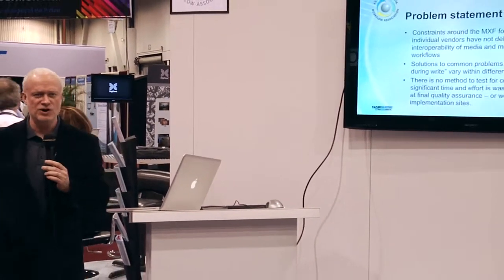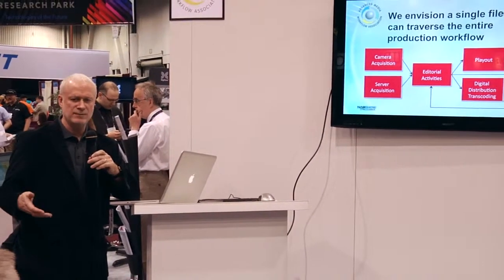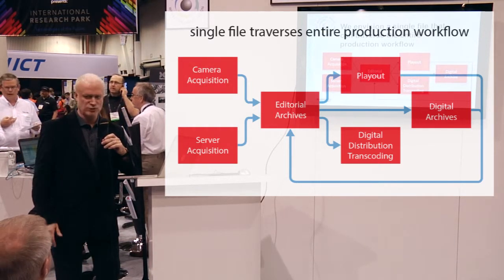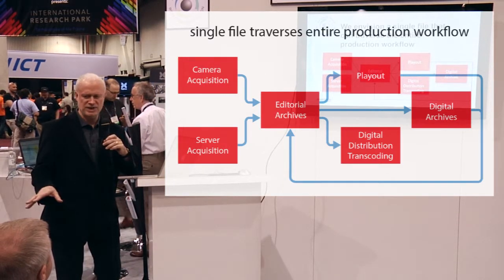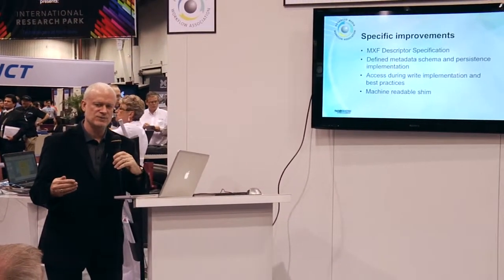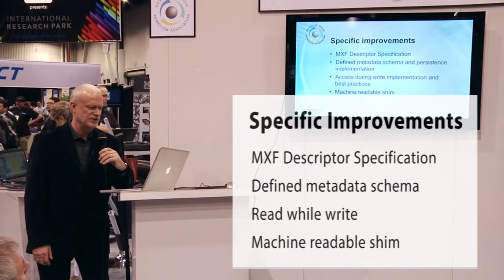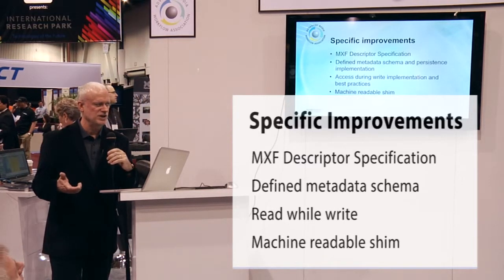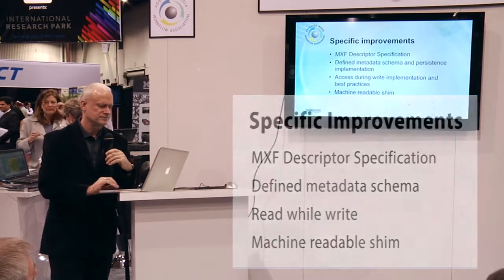MXF for Production - Acquisition to Air & Archive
A presentation by Dan Shockley  from NAB 2012 on the AMWA specification 'MXF for Production', AS-10